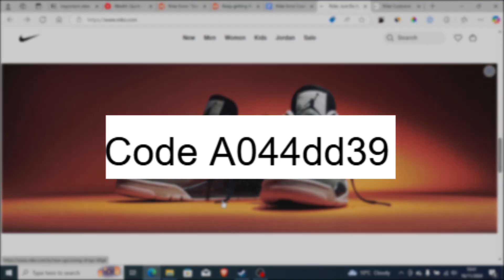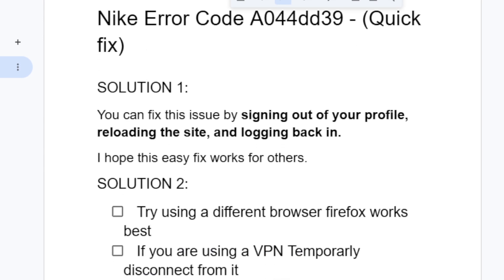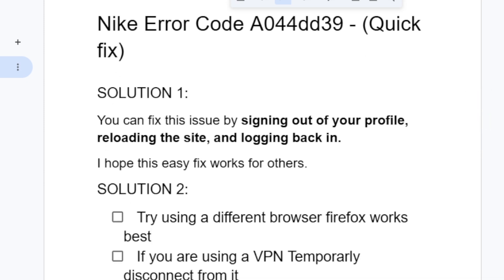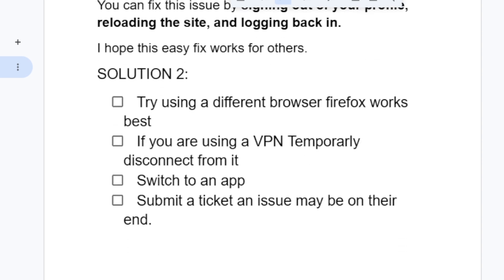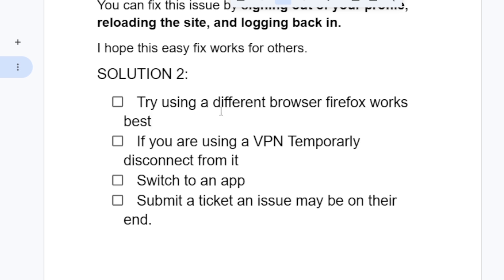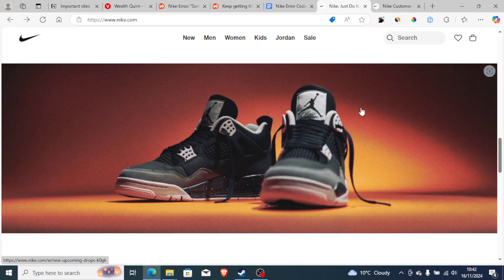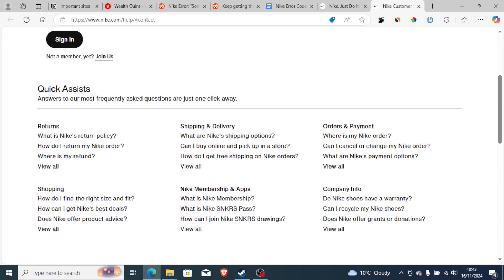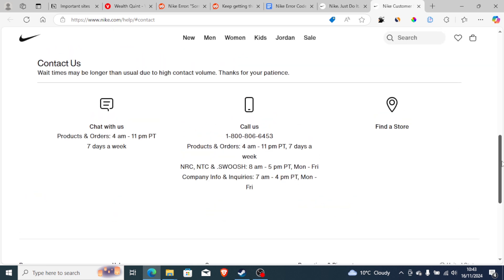Nike Error Code A044dd39 - (Quick fix)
if you get an error code A044dd39 on Nike with a message Sorry, we are unable to process your order then in this tutorial i will guide you on how to fix this issue.
CHAPTERS
00:20 - Try log out and log back again
00:53 - Try a different browser
01:16 - Disable VPN connection
01:30 - use Nike App
01:43 - Contact nike and submit a ticket